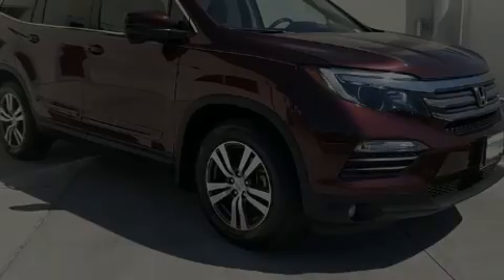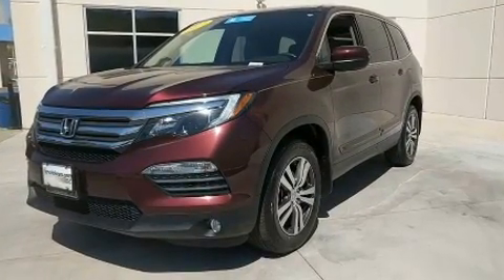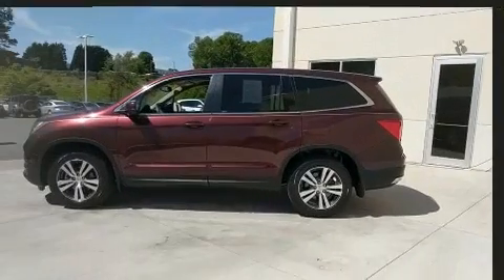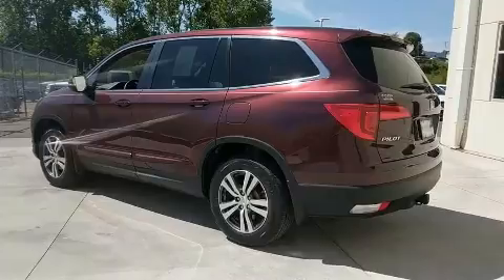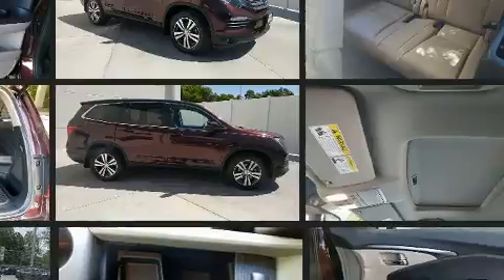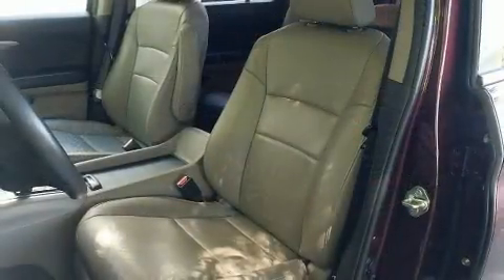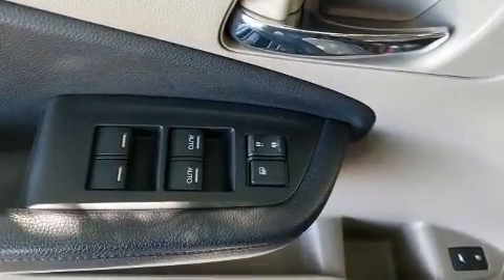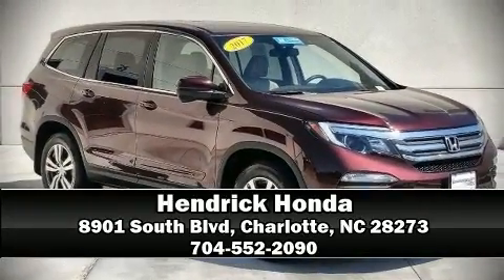2017 Honda Pilot EX-L in Charlotte, NC 28273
Hendrick Honda
8901 South Blvd

Familiarize yourself with the 2017 Honda Pilot. A 3.5 liter V-6 engine pairs with a sophisticated 6 speed automatic transmission, providing a smooth and predictable driving experience. This model accommodates 8 passengers comfortably, and provides features such as: a built-in garage door transmitter, a power seat, an automatic dimming rear-view mirror, an outside temperature display, heated seats, power moon roof, and leather upholstery. Audio features include an AM/FM radio, steering wheel mounted audio controls, and 7 speakers, providing excellent sound throughout the cabin. Honda ensures the safety and security of its passengers with equipment such as: head curtain airbags, front side impact airbags, traction control, brake assist, ignition disabling, and 4 wheel disc brakes with ABS. Electronic stability control ensures solid grip atop the road surface, no matter how challenging the driving conditions. This vehicle has achieved Certified Pre-Owned status, by passing Honda's comprehensive certification process, including an exhaustive 150-point inspection! We'd also be happy to help you arrange financing for your vehicle. Come on in and take a test drive!